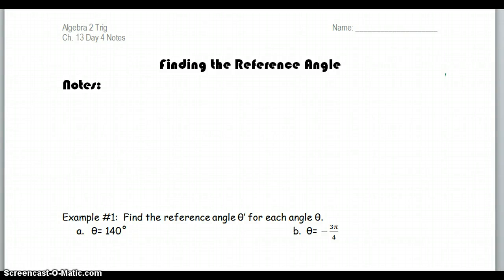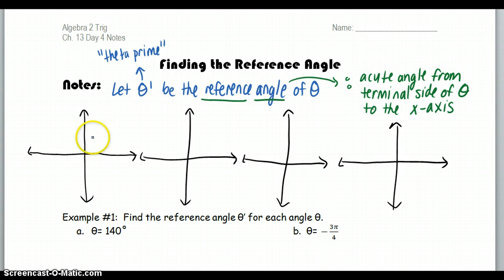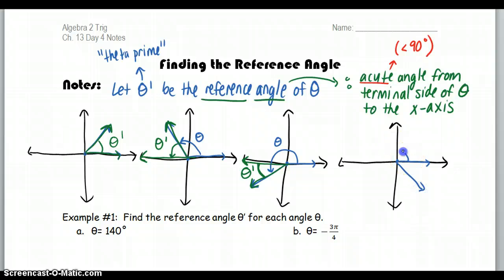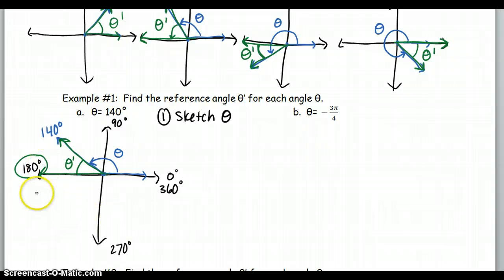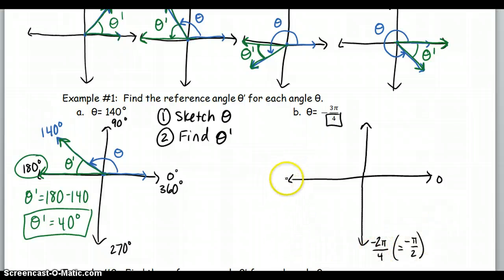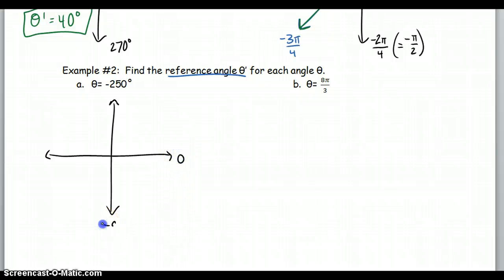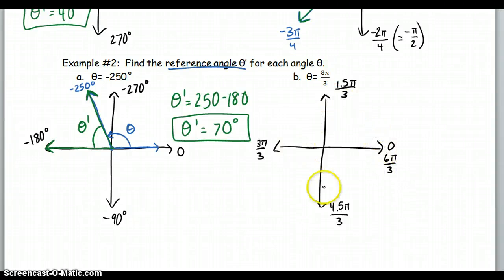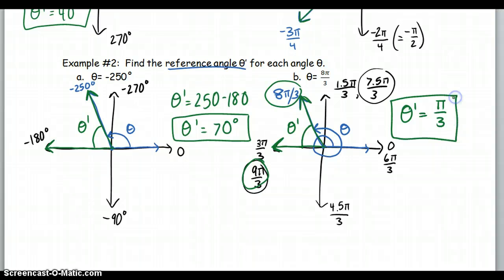Ch 13 Day 4 Finding Reference Angles